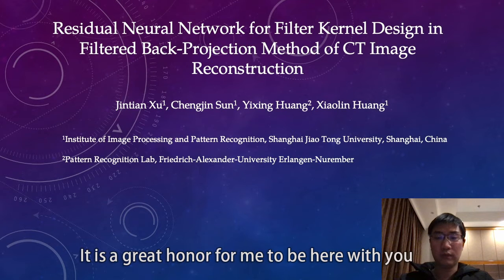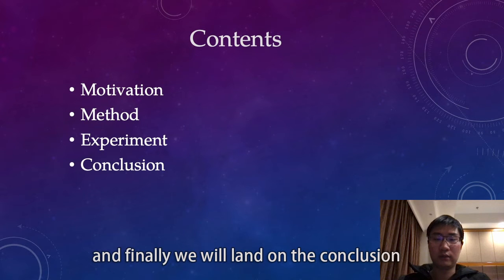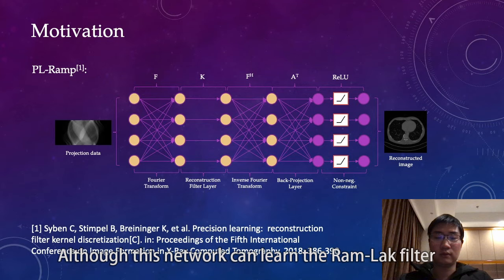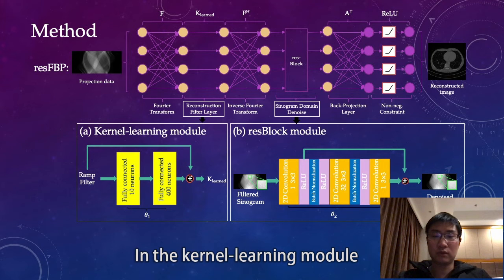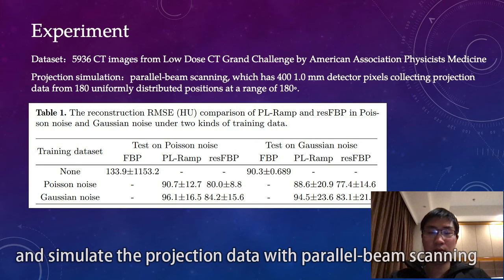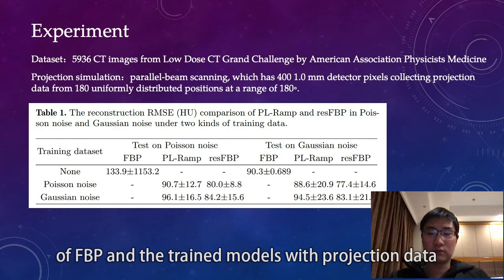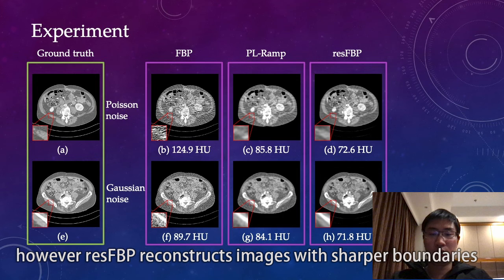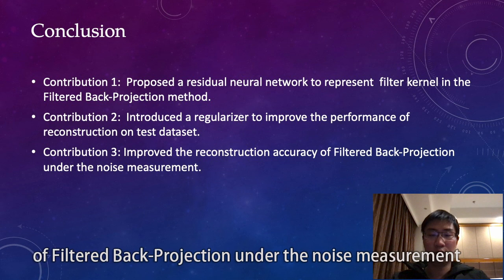Residual Neural Network for Filter Kernel Design in Filtered Back-projection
Residual Neural Network for Filter Kernel Design in Filtered Back-projection for CT Image Reconstruction

Abstract

Filtered back-projection (FBP) has been widely applied for computed tomography (CT) image reconstruction as a fundamental algorithm. Most of the filter kernels used in FBP are designed by analytic methods. Recently, the precision learning-based ramp filter (PL-Ramp) has been proposed to formulate FBP to directly learn the reconstruction filter. However, it is difficult to introduce regularization terms in this method, which essentially provides a massive solution space. Therefore, in this paper, we propose a neural network based on residual learning for filter kernel design in FBP, named resFBP. With such a neural network, it is possible for us to limit the solution space by introducing various regularization terms or methods to achieve better reconstruction quality on the test set. The experiment results demonstrate that both quality and reconstruction error of the proposed method has great superiority over FBP and also outperforms PL-Ramp when projection data are polluted by Poisson noise or Gaussian noise.

References:
Xu J., Sun C., Huang Y., Huang X. (2021) Residual Neural Network for Filter Kernel Design in Filtered Back-projection for CT Image Reconstruction. In: Palm C., Deserno T.M., Handels H., Maier A., Maier-Hein K., Tolxdorff T. (eds) Bildverarbeitung für die Medizin 2021. Informatik aktuell. Springer Vieweg, Wiesbaden.